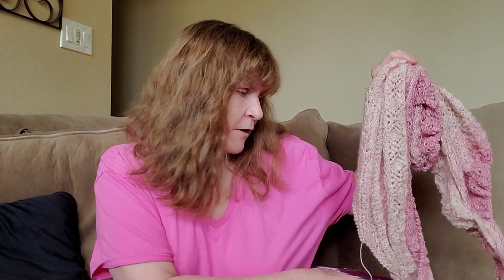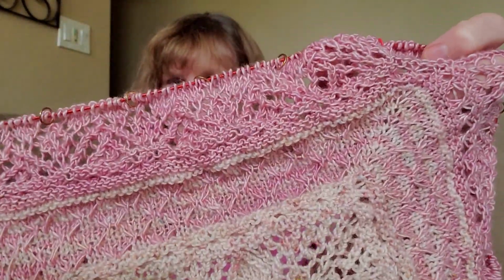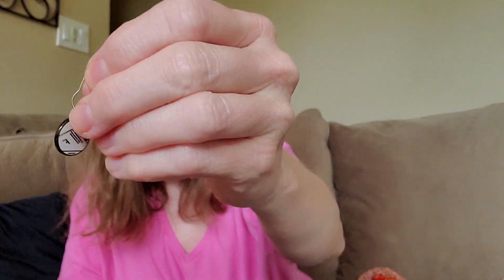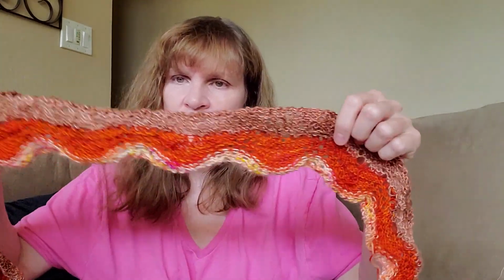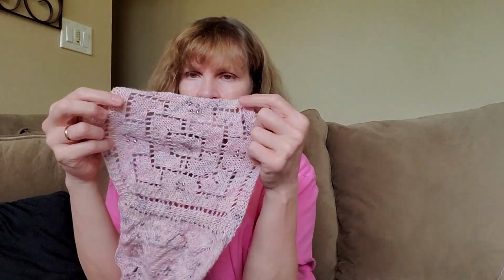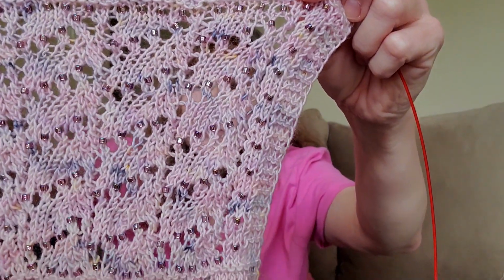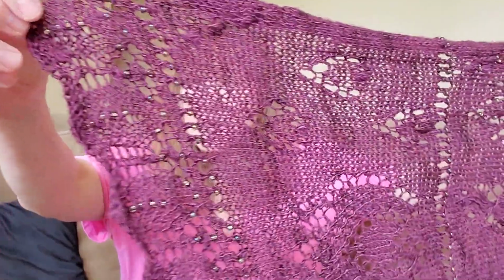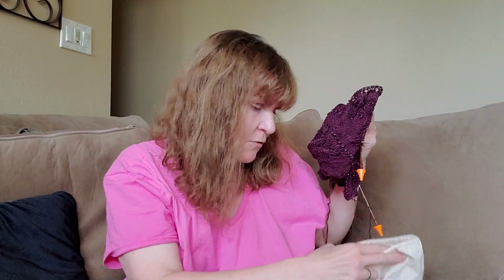WAYK-3 & Giveaway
This video is my third WAYK video, which means What Are You Knitting??
In this video I show you what I am currently knitting and discuss upcoming projects.

Please let me know what you are currently knitting or crocheting in the comments below.  I would love to connect with you.

2020 Year of Garden Loving Lace, pattern by Elizabeth Ravenwood

Estonian Sampler Scarf, pattern by Toni L. Lorenz.

Upcoming Mystery Knit Along starts October 1, 2020, pattern is by Boo Knits is the ShadowDancer shawl.  Pattern page in Ravelry is
Please consider knitting this along with me in Boo Knits group in Ravelry and also will be posting updates here.  Knit along runs from October 1 - October 23 with the release probably a week after that. It would be so much fun, so please consider joining me.